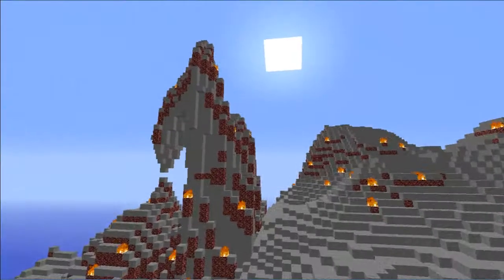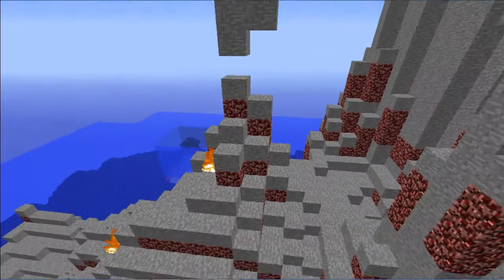Lets Play: Nations at War Episode 2 with Thomas and Bradley!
Hey guys and girls! This is Bradley and Thomas and we just continue our lets play of Nations at War! So enjoy as we fail at building!